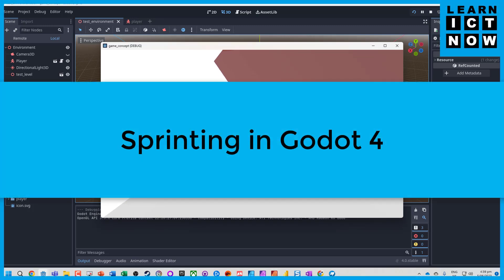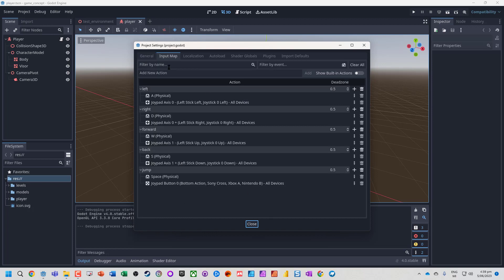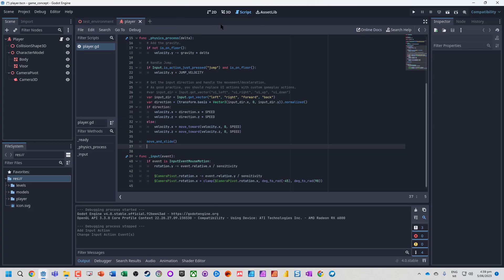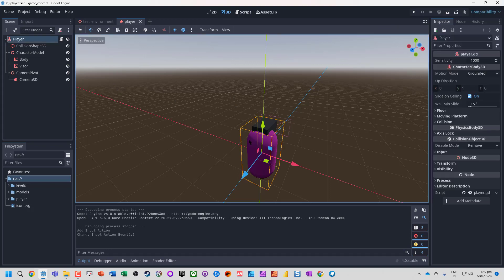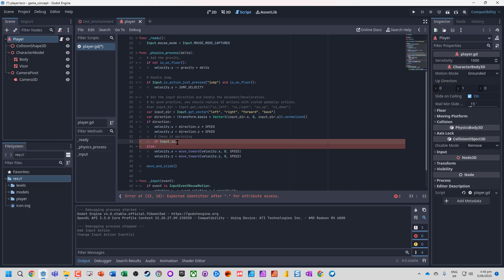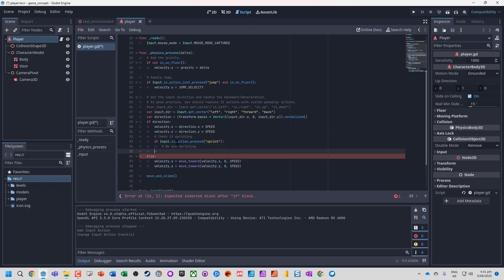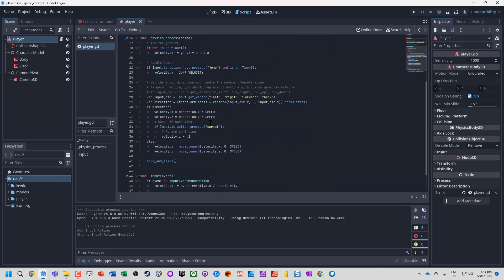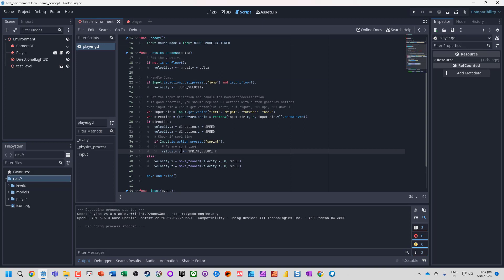Adding Sprinting to a Player in Godot 4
Adding a simple sprint mechanic to a first person controller in Godot 4.